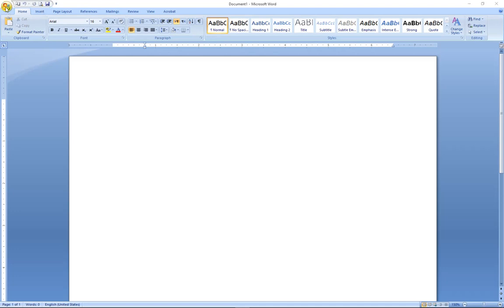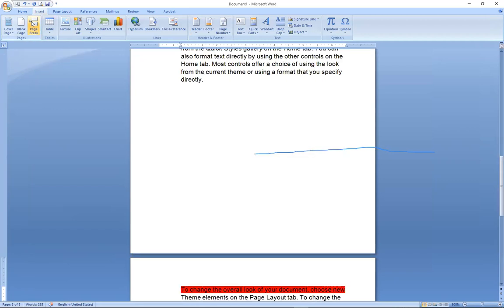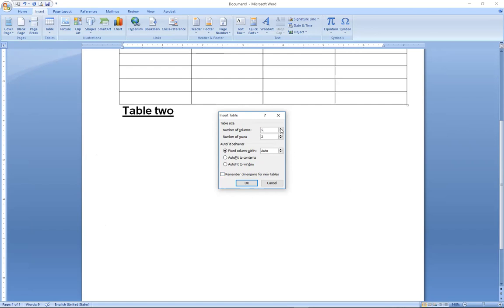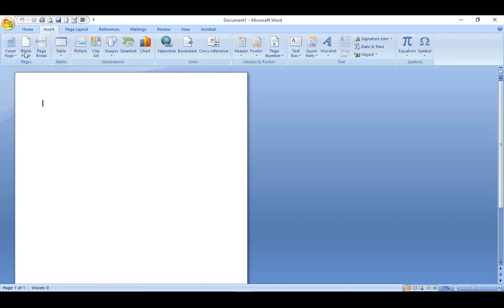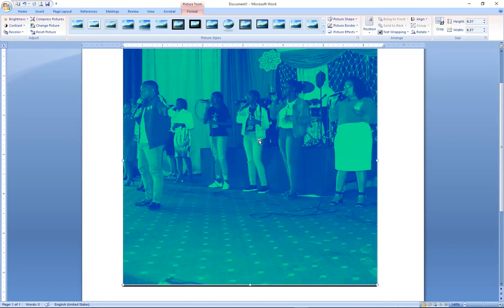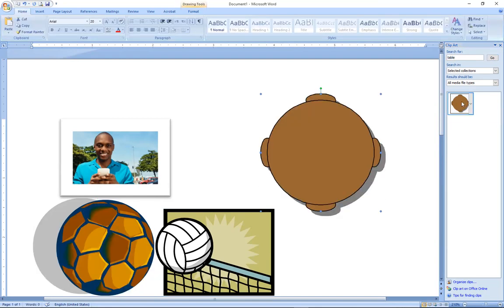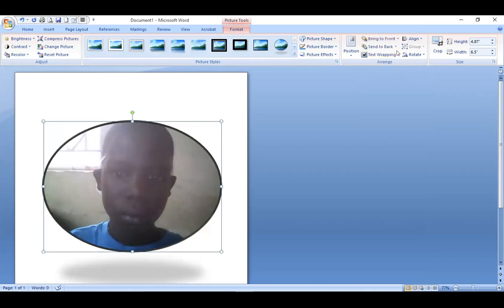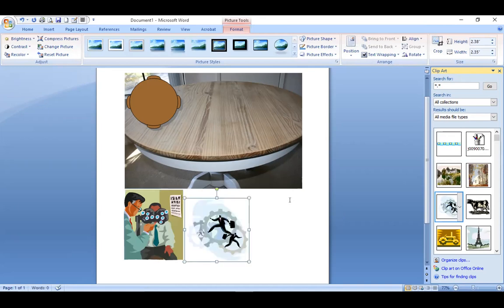Ms Word Insert Tab 01 intro